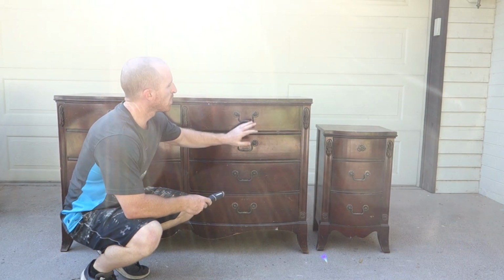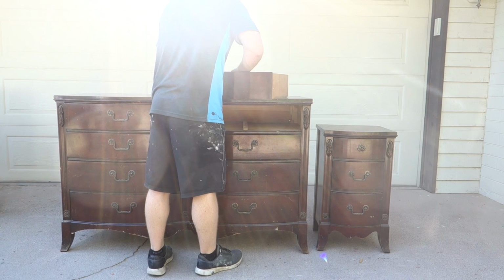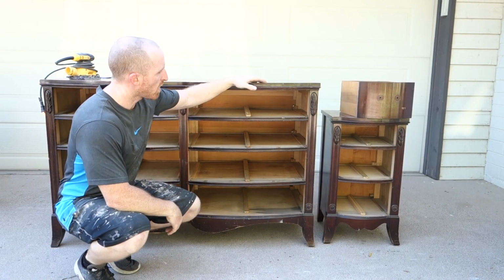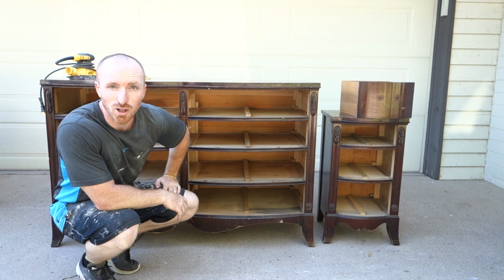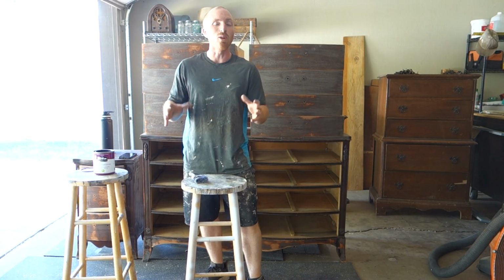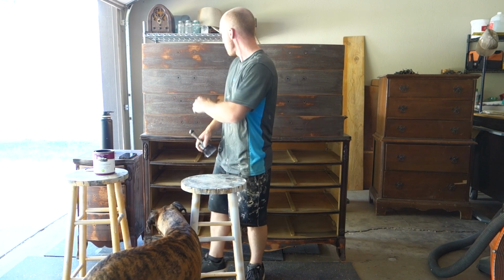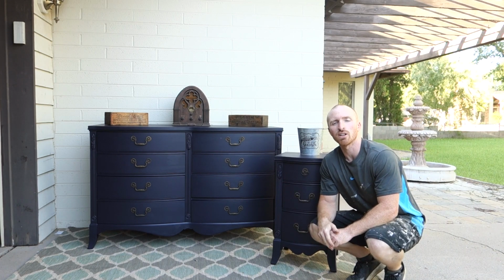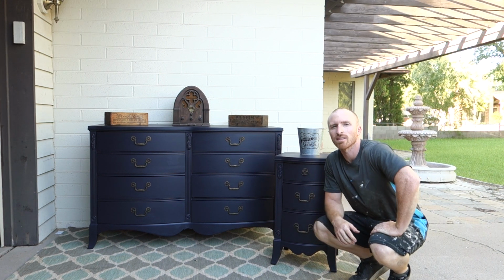Furniture Makeover: How to redo a Navy Blue Dresser Set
Description: We take this really worn out dresser and nightstand and bring it back to life. Follow along as we make the transformation.

Paint Color: Behr Navy Blue
Stain Color: